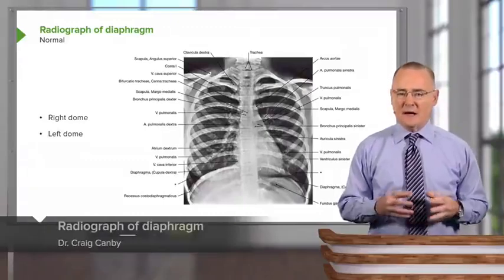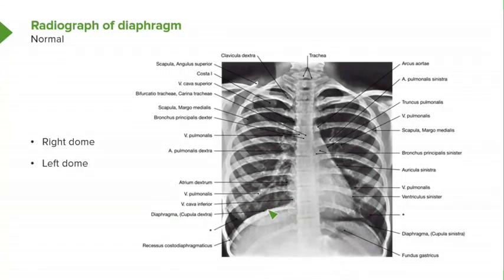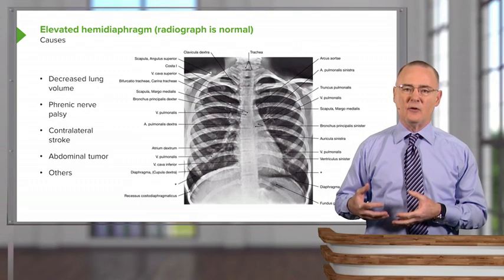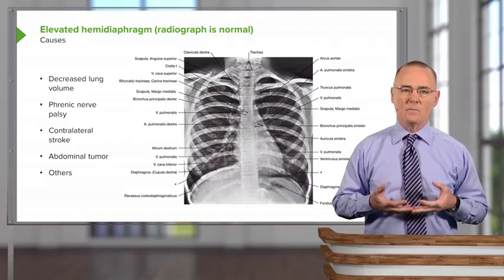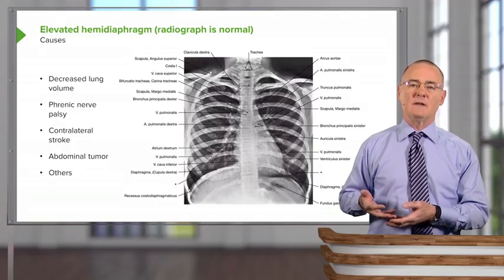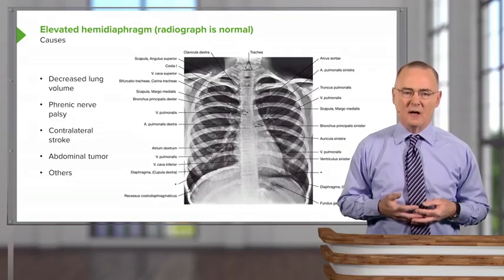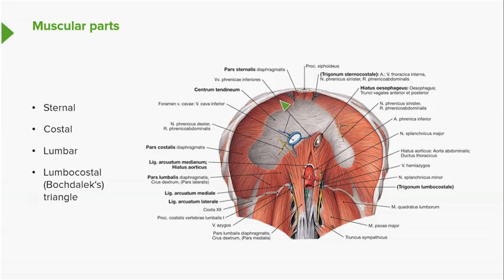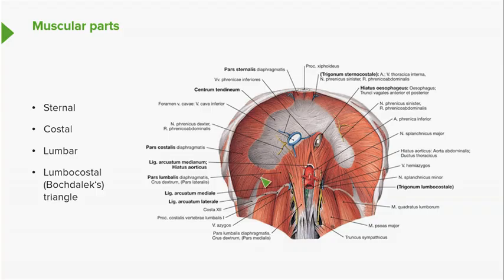Radiograph – Thoracic Diaphragm